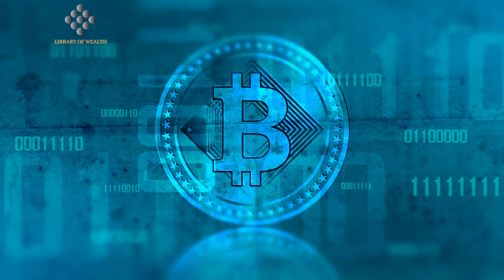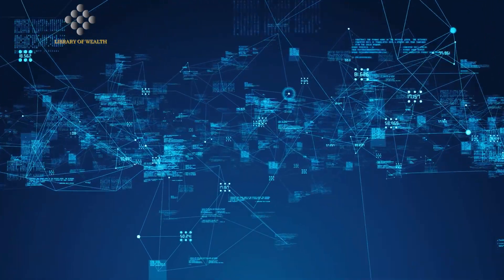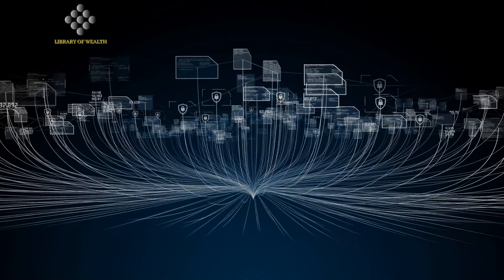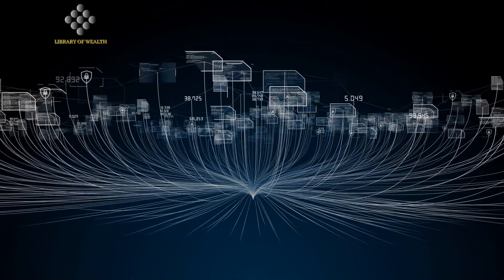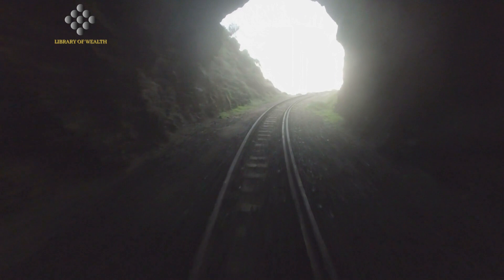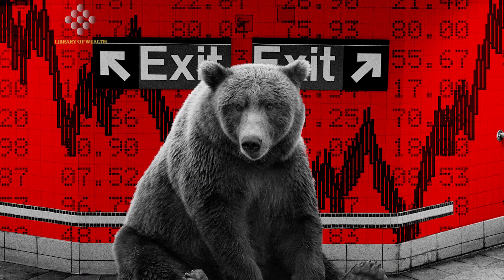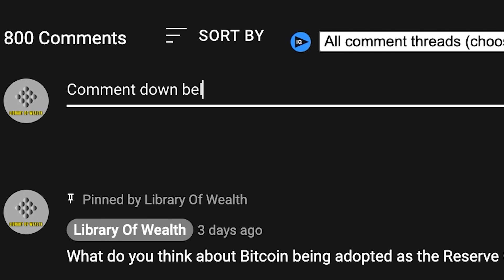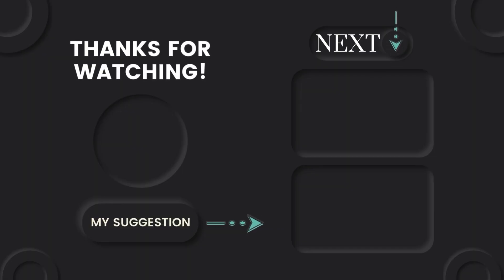The 3 MASSIVE Crypto Opportunities Right Now - Raoul Pal Crypto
CREDITS:
Raoul Pal: Ask Me Anything LIVE!